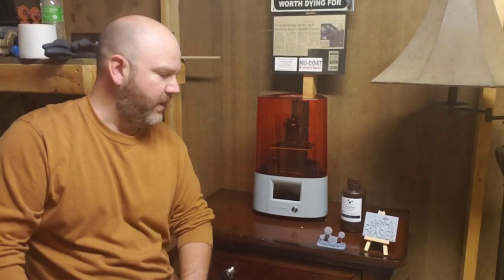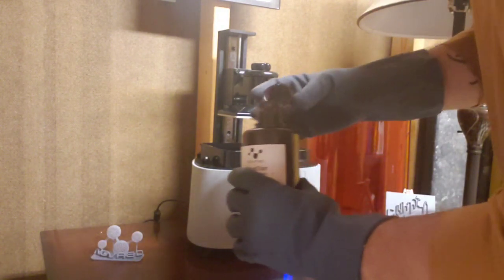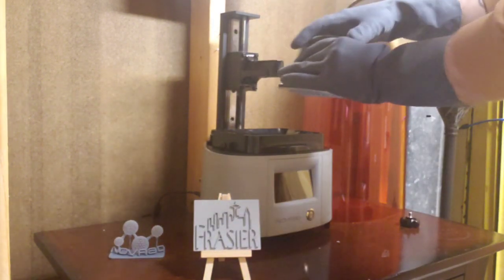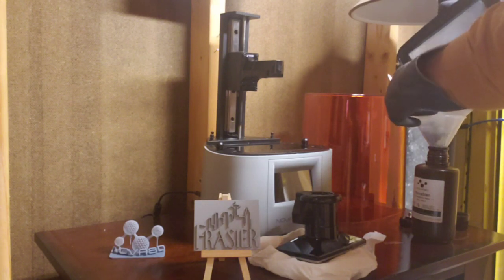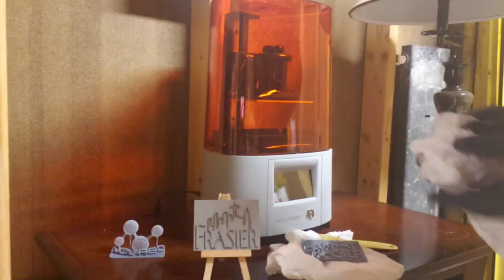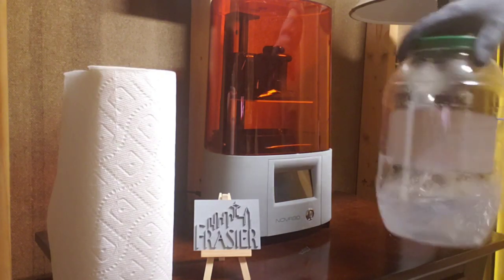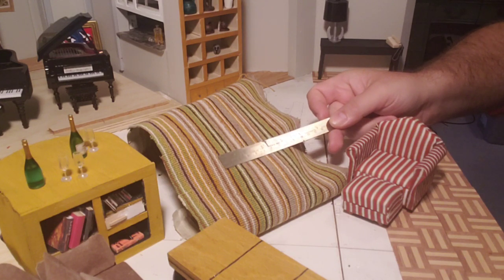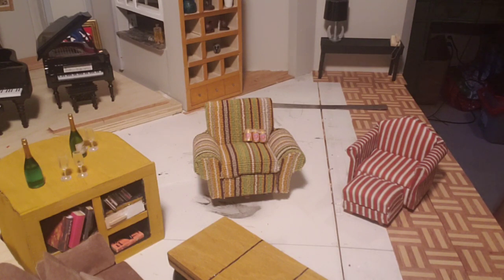Martin's chair info and Nova3d Elfin test print!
This video contains a walkthrough of the test print on the Nova3d Elfin resin printer. There is also information regarding the fabric, design and sample of Martin's chair!